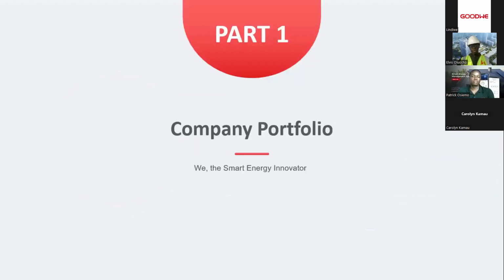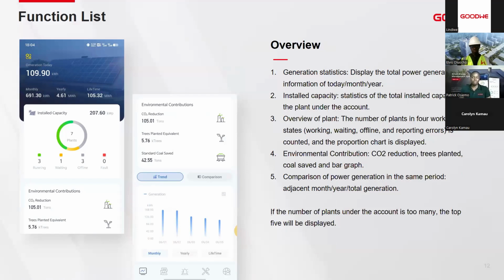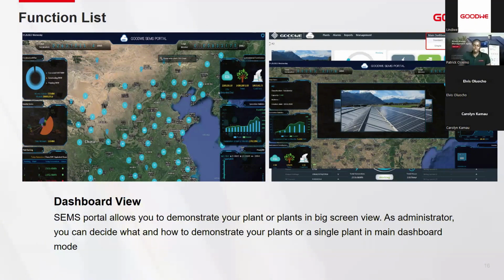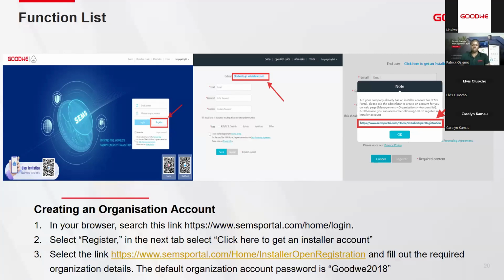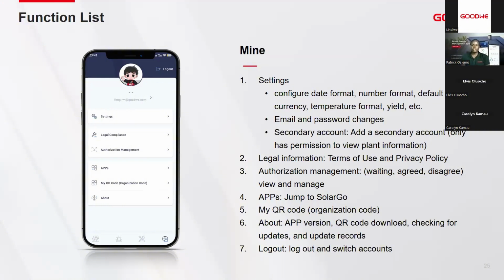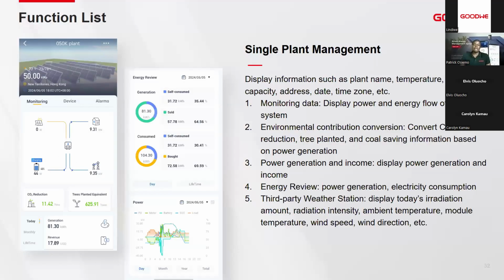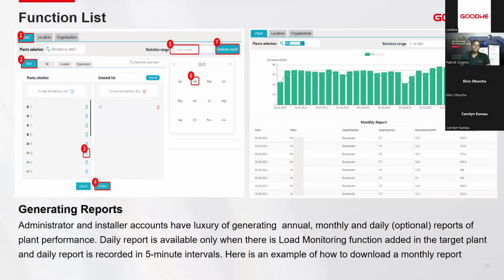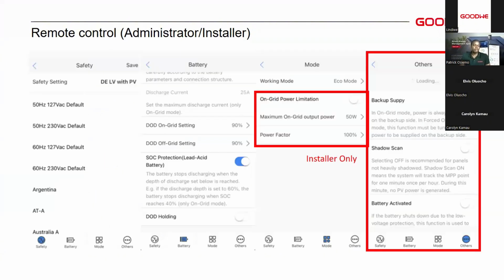GoodWe Pro Africa - Smart Energy Management System（SEMS）Portal